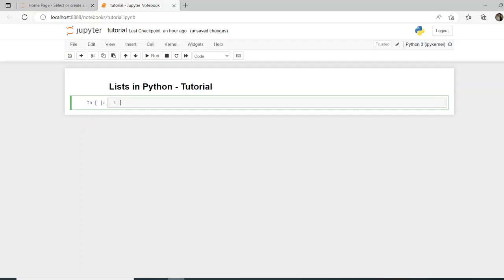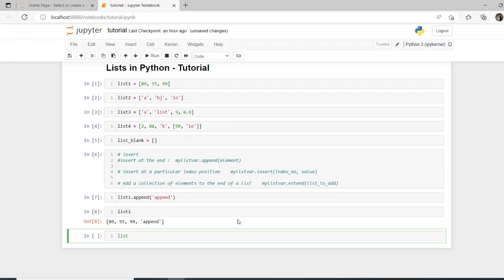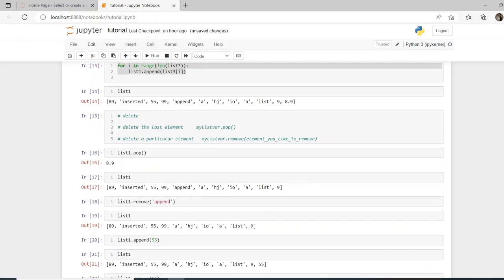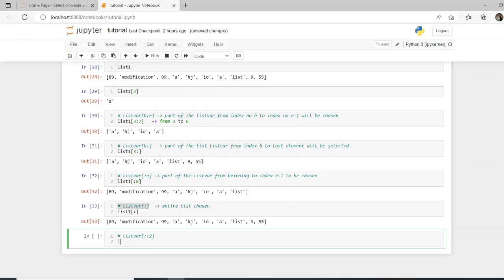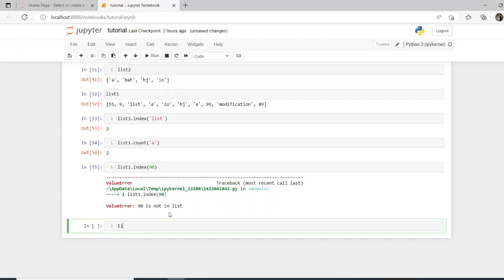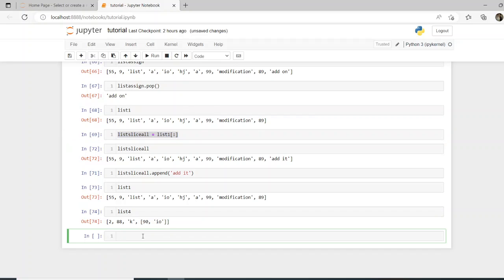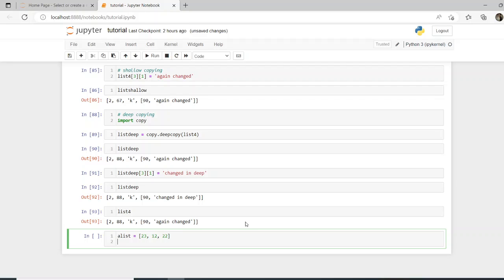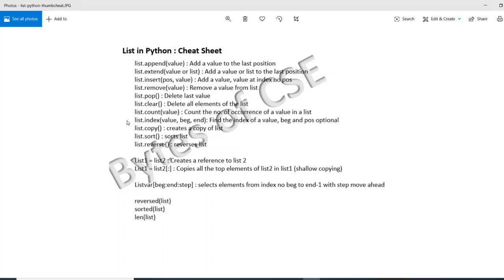Hands On Tutorial - Python Lists, Everything you need to know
Hello Everyone, this is a hands on tutorial on Python Lists. About the cheat sheet -: expand() function takes in only iterables and will throw an exception if you try to pass on a single value. So please bear up with the error and rectify the screenshot.